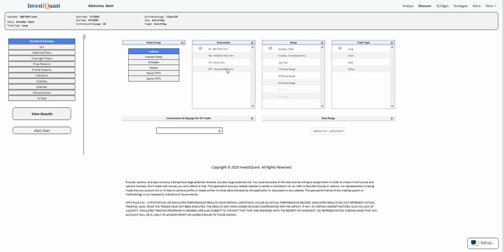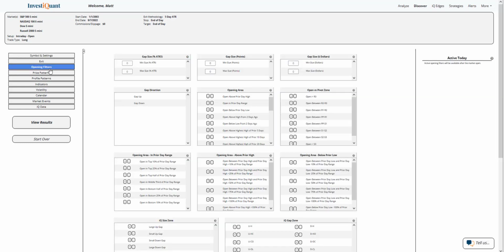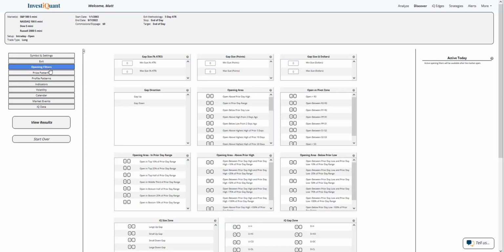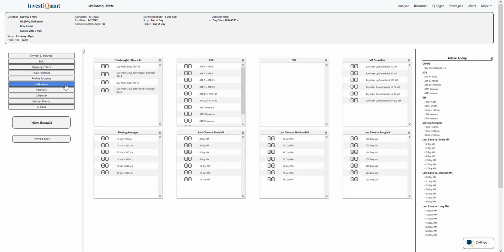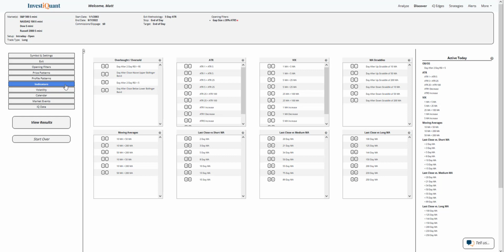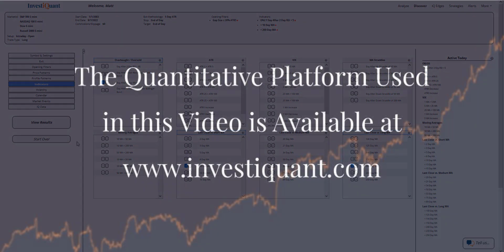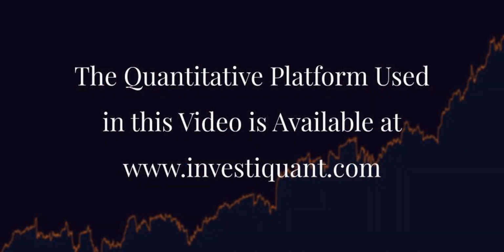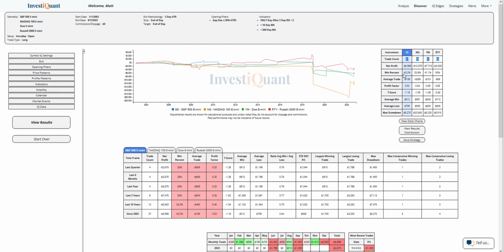The markets are trading flat following yesterday's oversold reading, here is what has followed...